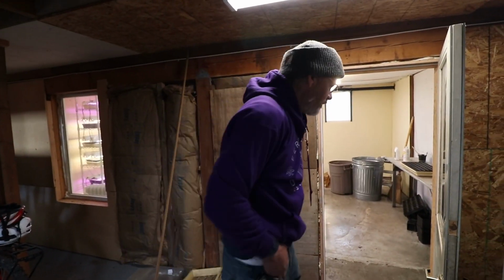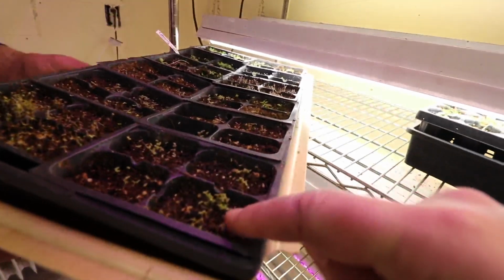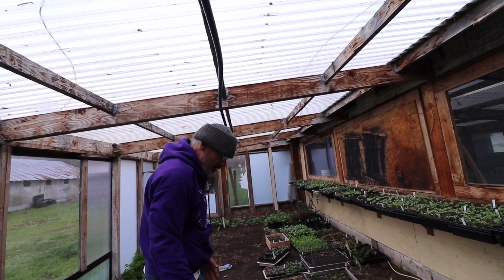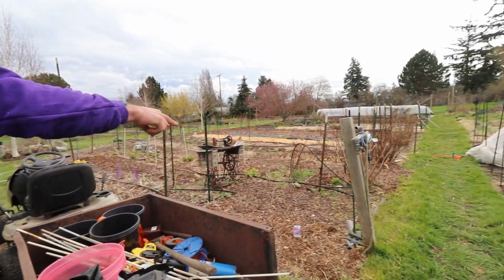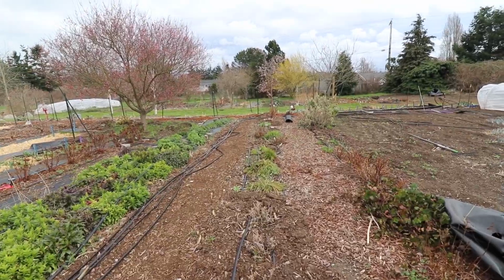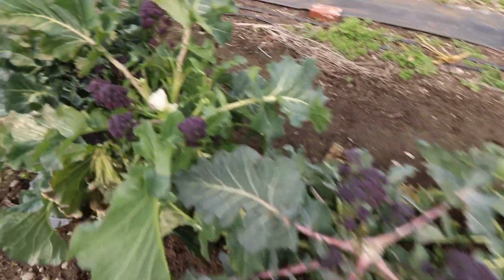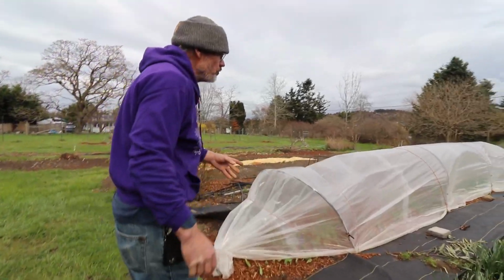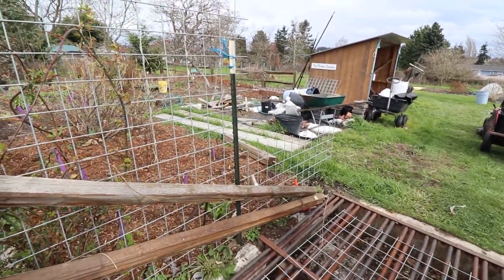Visiting My Dad's Flower Farm | See How It All Starts Before The Blooms! Fermented Homestead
If you'd like to check out my Dad's flower far head over